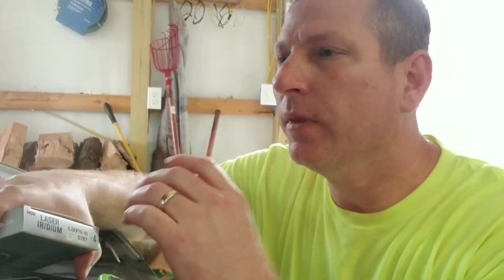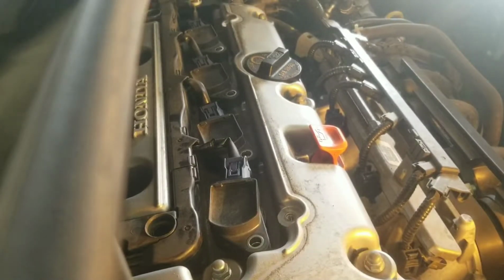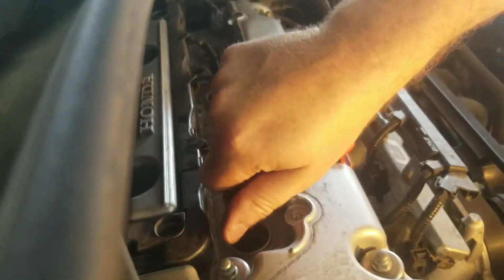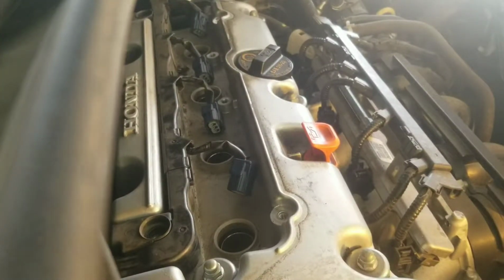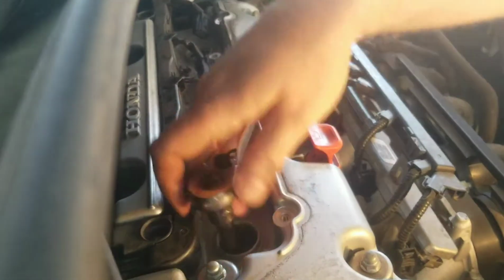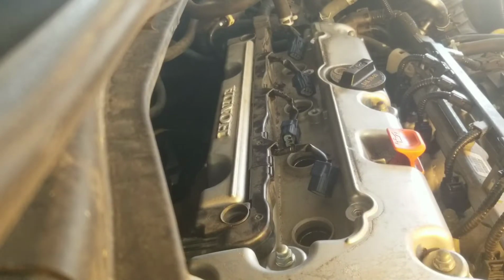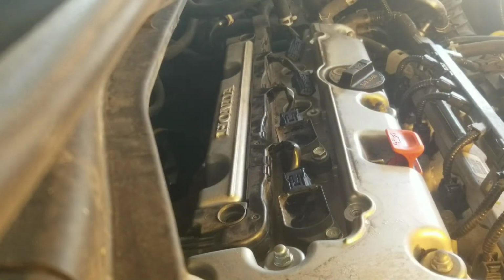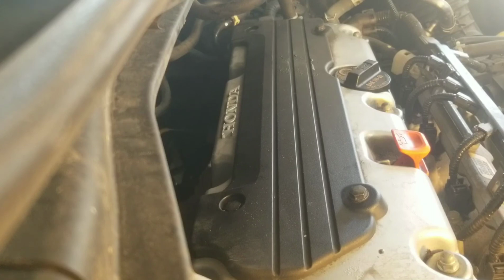Ho to do a Honda CR-V spark plug change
Spark plug replacement for 2013 Honda CRV